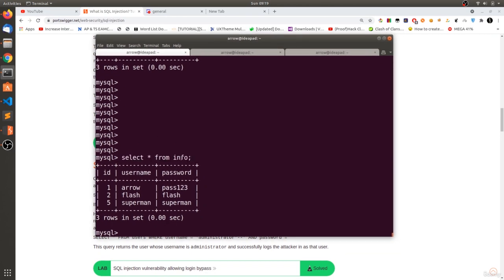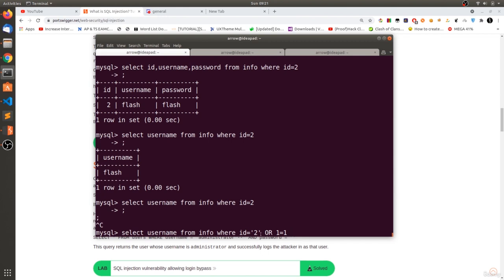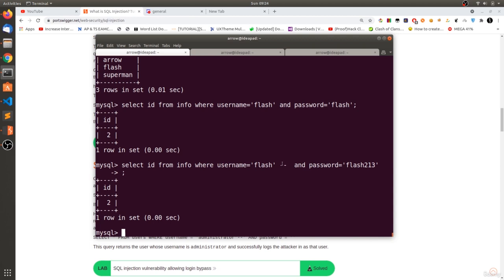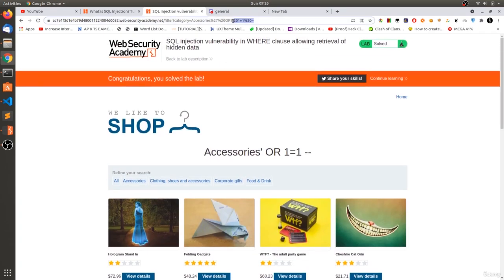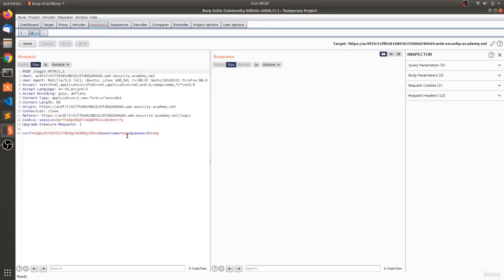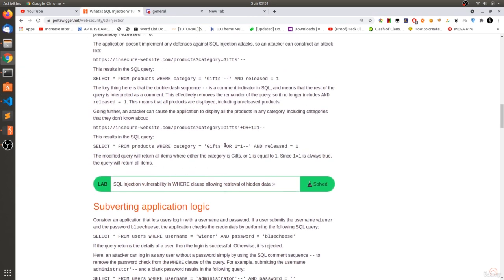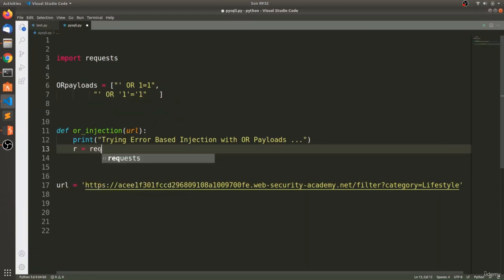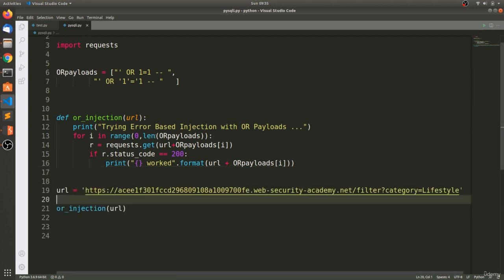54 Error Based SQL Injection OR AND